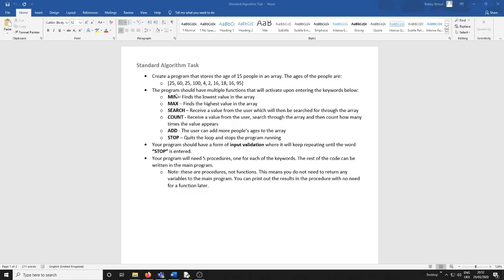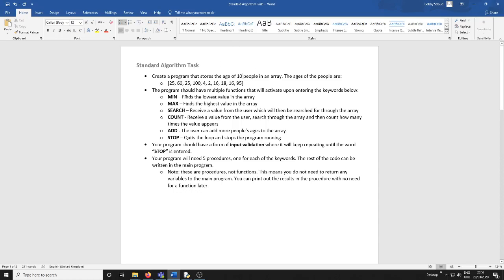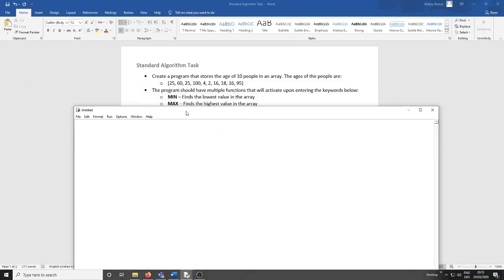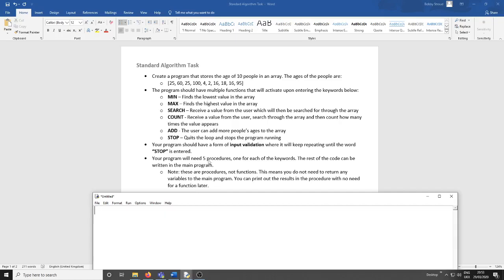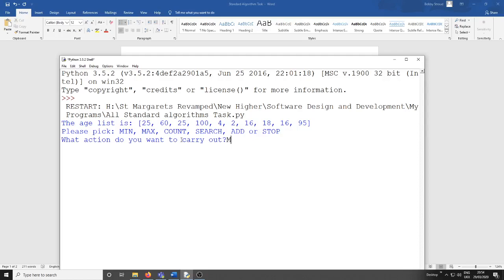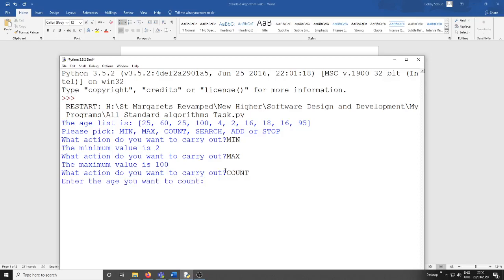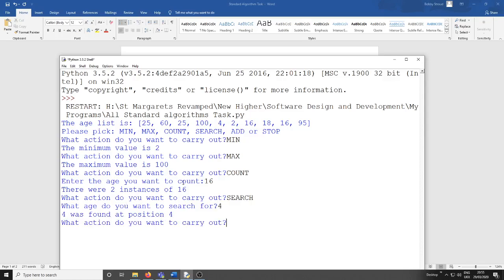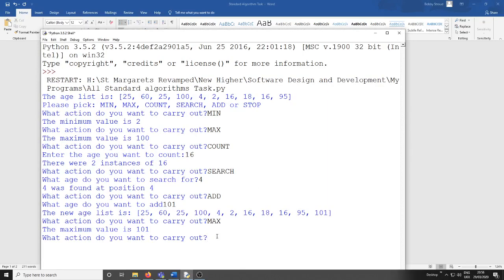Higher - Standard Algorithm Task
Quick description of the work for Higher students for week 2 of virtual schooling.